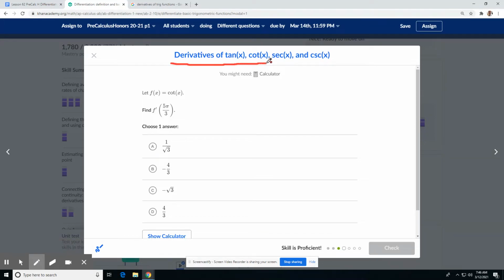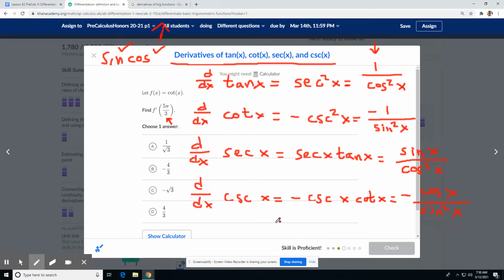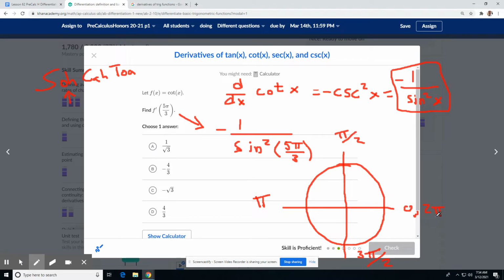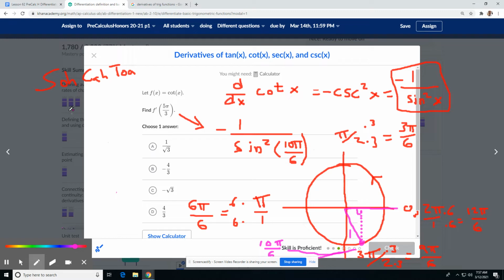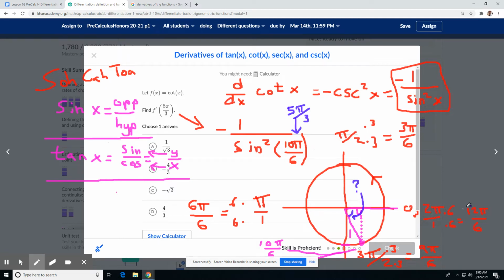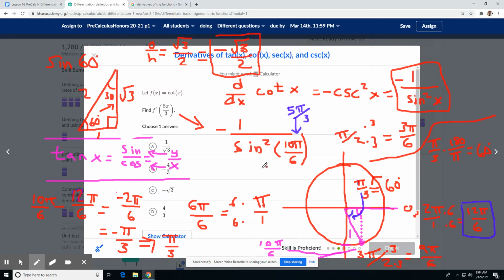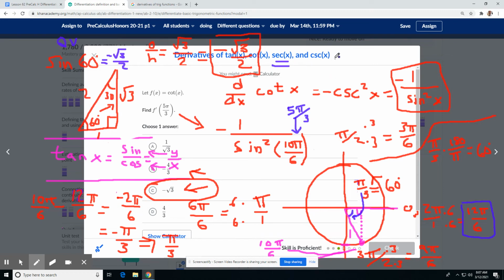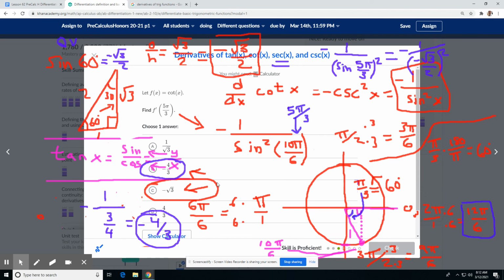L62 PreCalH Derivatives of tan(x), cot(x), sec(x), and csc(x)